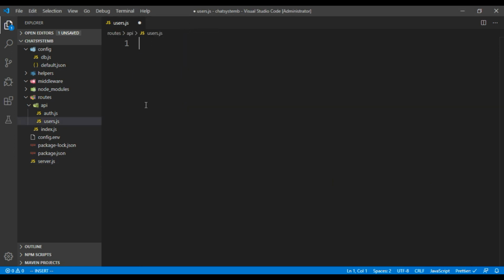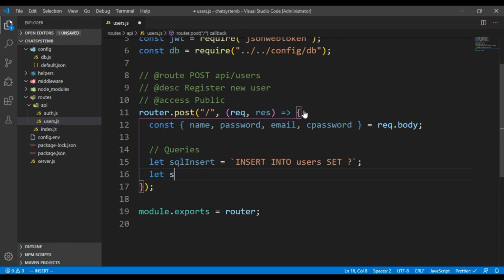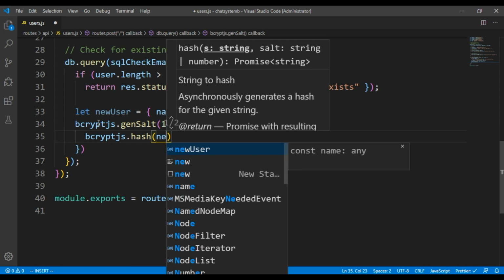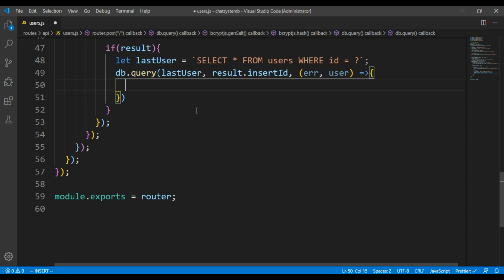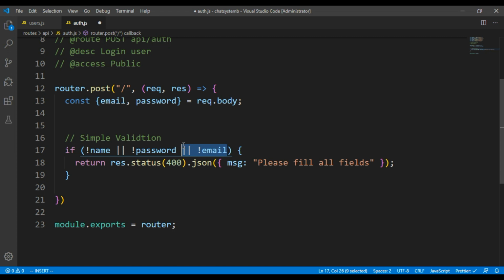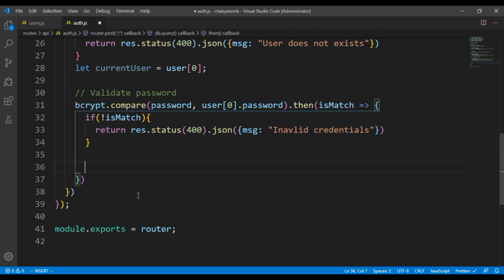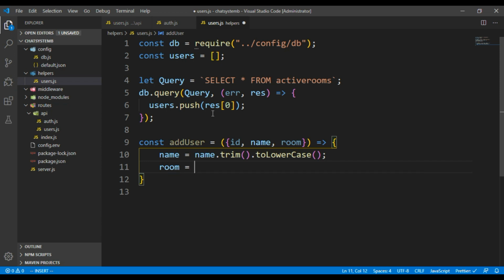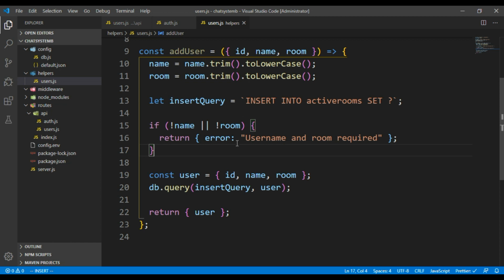React native android chat app [8] - node js login & registration setup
This section covers the login and registration for our chat room application,
You can as well use this video to educate yourself on how to build an auth system with nodejs and